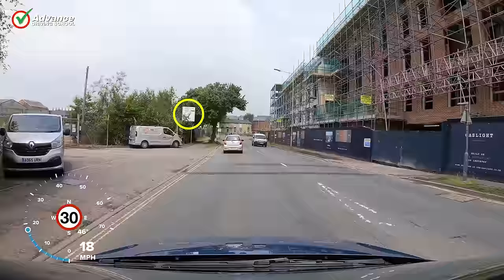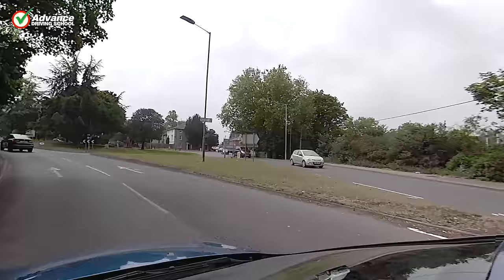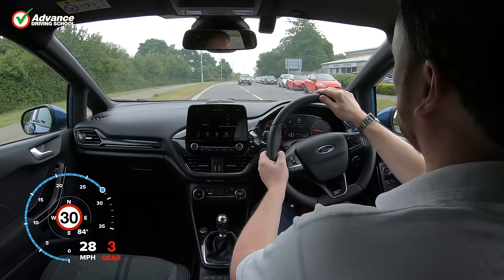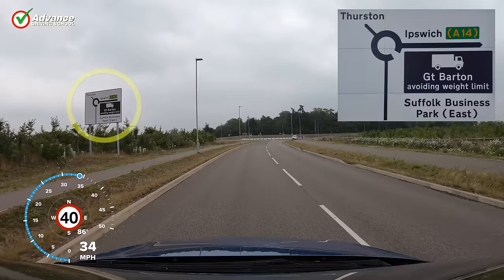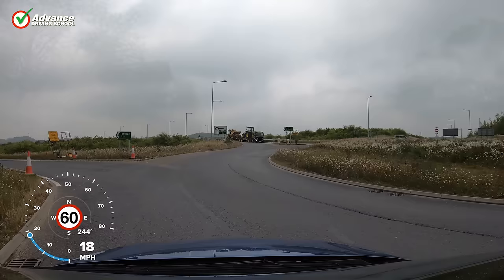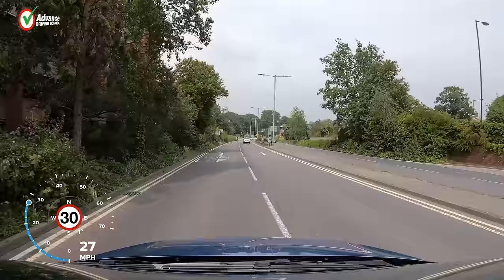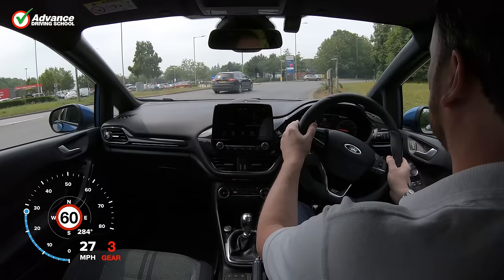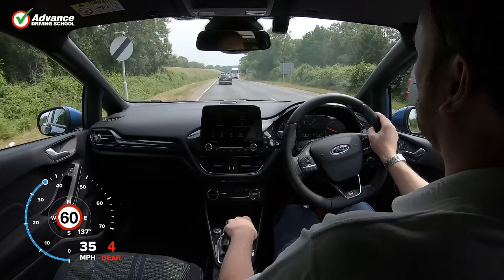How To Read Roundabout Signs | Learn to drive: Intermediate skills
The ability to read roundabout signs is essential for any driver in the UK, as we have thousands of roundabouts. They are everywhere and come in all different shapes and sizes. Some have only 2 exits, and others up to 6. Some are very small, and others are huge - and have the national speed limit! Since there is no such thing as a ‘standard roundabout’, in this video we will explain why we must read the sign before a roundabout to understand its layout and cross it safely.

Video chapters:
0:00  Introduction
1:05  Why signs are important
2:02  What information do we need?
2:46  Which direction?
4:13  The number of the exit
5:40  Lane choice
7:00  Complicated roundabouts
7:50  Independent driving on the test
8:28  Summary

EQUIPMENT:
Car: 2018 Ford Fiesta ST
Camera: GoPro Fusion & Hero 7
Computer: Apple Mac Pro 6.1
Software: Final Cut Pro X